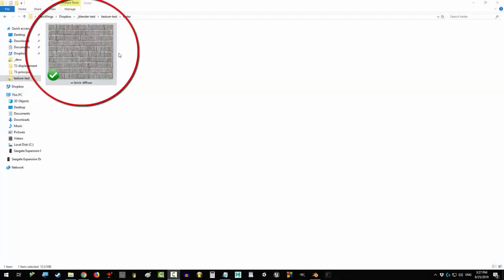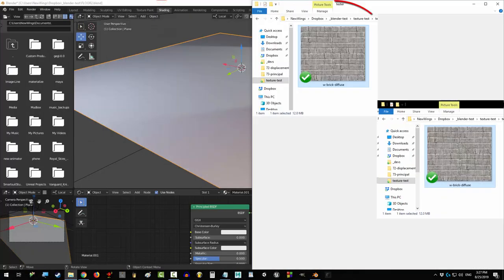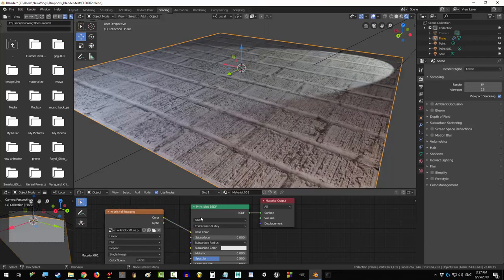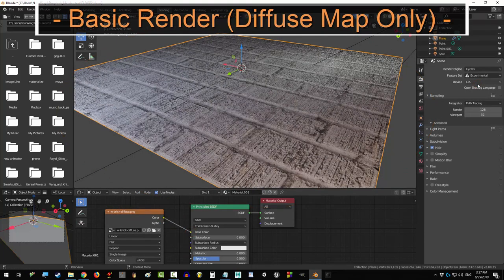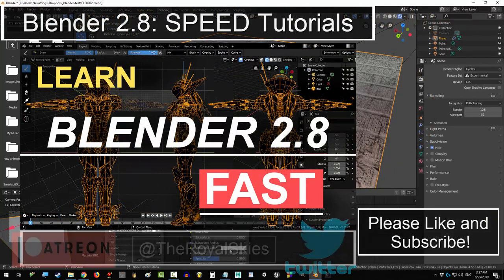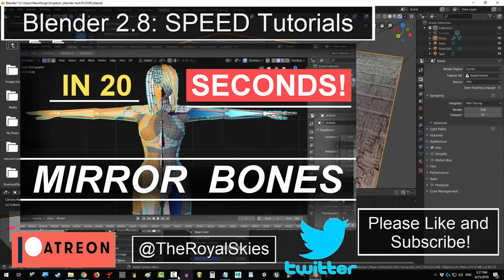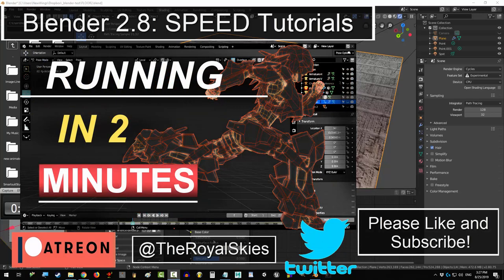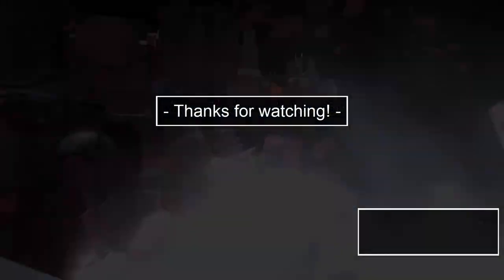Blender 2.8 : Principled BSDF - Apply Diffuse Maps (In 5 Seconds!!!)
The Principled BSDF series has officially started! Learn exactly how to plug Diffuse Maps into the Principled BSDF in less than 5 seconds! We'll be blowing through these small (but extremely important) videos over the week as fast as humanly possible!

- Royal Skies -